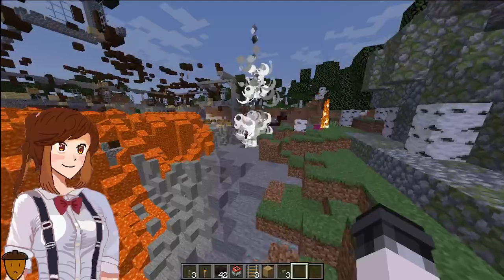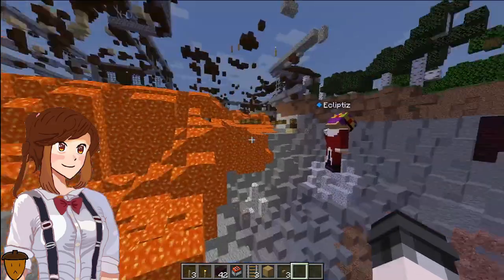Random Server Minecraft Shenanigans